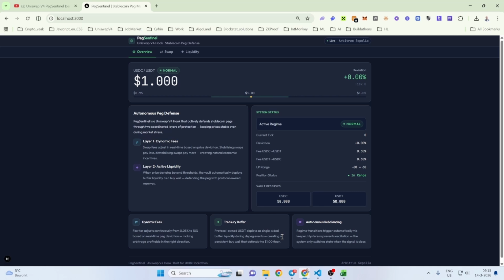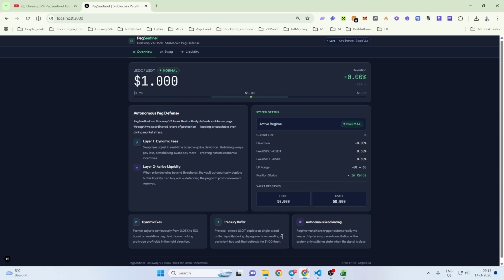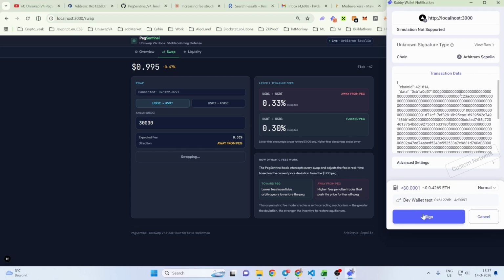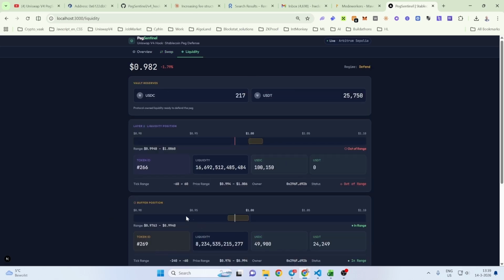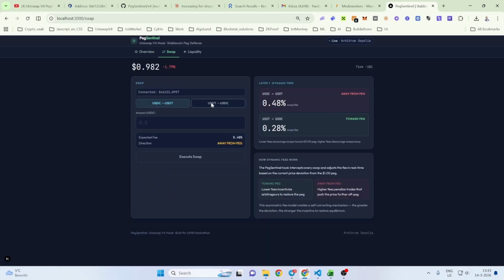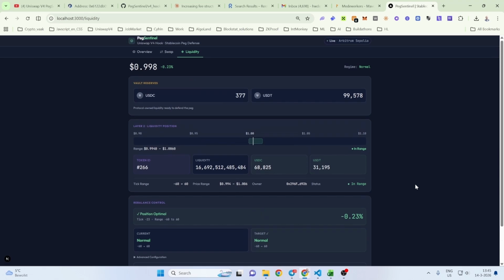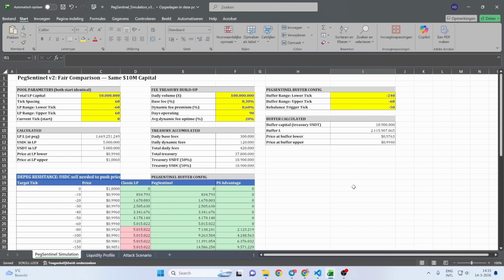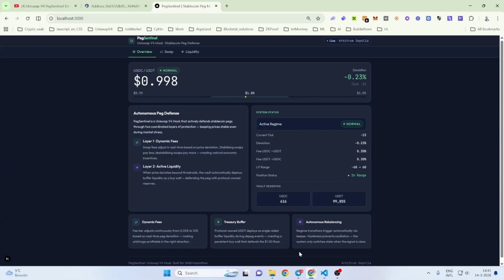Building a Stablecoin Defense Hook on Uniswap V4 | PegSentinel Short Demo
In this video I demonstrate PegSentinel, a prototype stablecoin defense mechanism built using Uniswap V4 hooks.

PegSentinel monitors liquidity conditions and automatically adjusts the pool configuration to help defend the peg of a stablecoin pair. The hook architecture of Uniswap V4 enables programmable liquidity management directly inside the AMM.

In this demo I show:

• The PegSentinel architecture
• How the Uniswap V4 hook interacts with the pool
• Liquidity monitoring and peg defense logic
• A working prototype interface

PegSentinel is part of my research into automated stablecoin risk management and protocol design in DeFi.

Technologies used:
• Solidity
• Uniswap V4 hooks
• Foundry
• React frontend

If you are interested in DeFi protocol design, AMM architecture, or Uniswap V4 development, feel free to follow the channel.